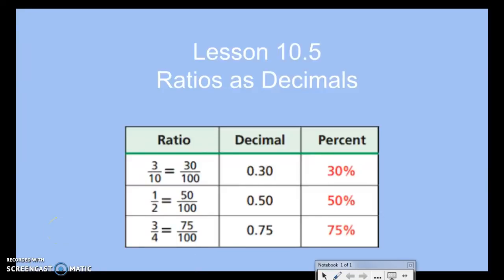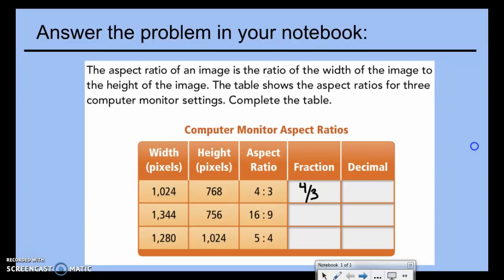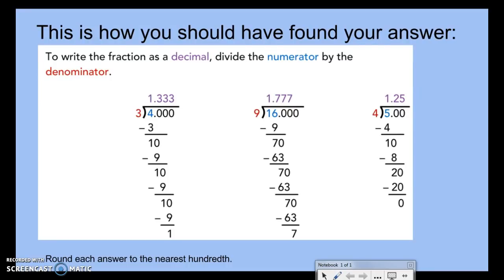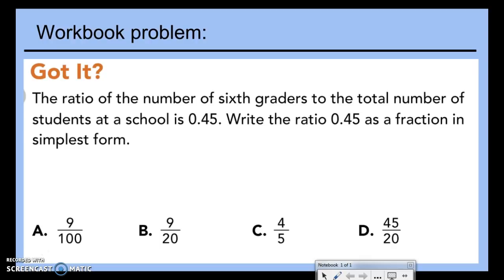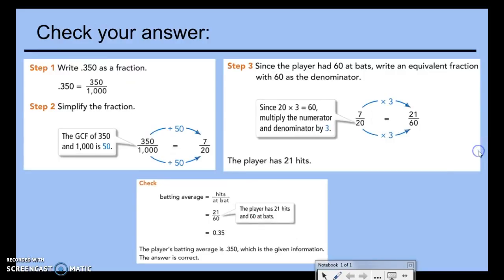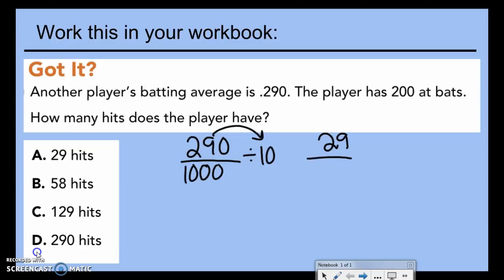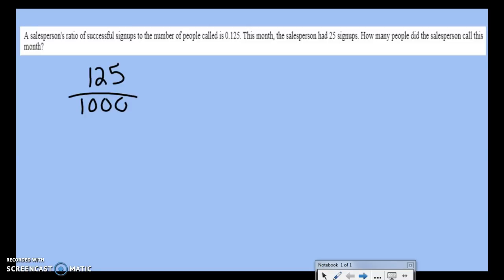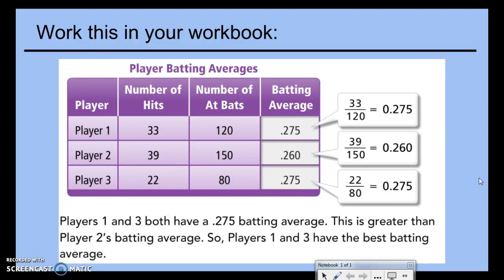Digits 10-5 Ratios as Decimals